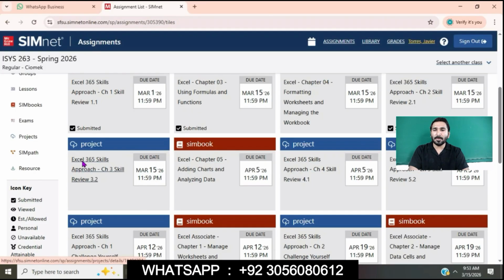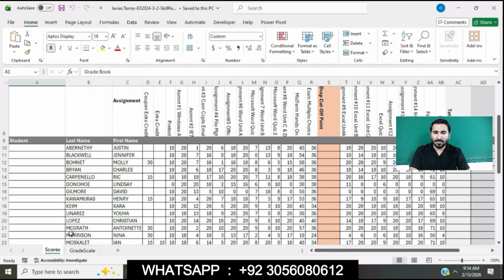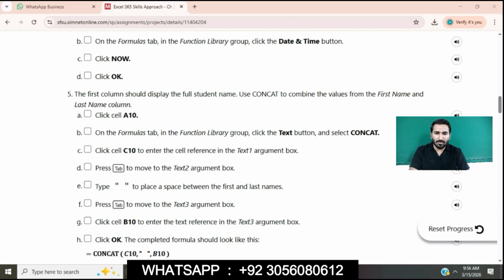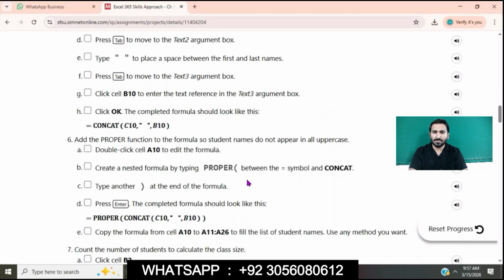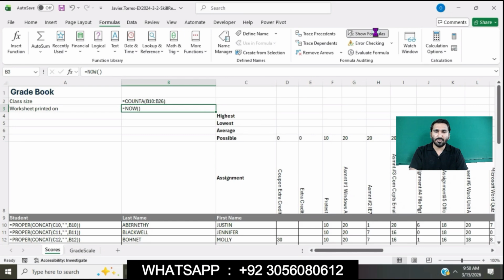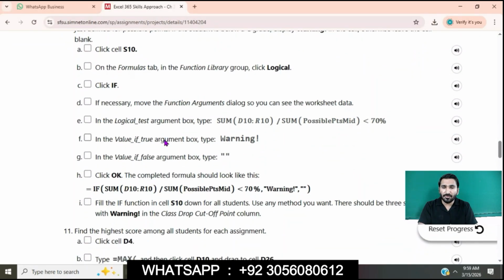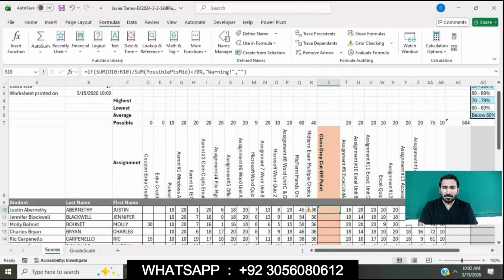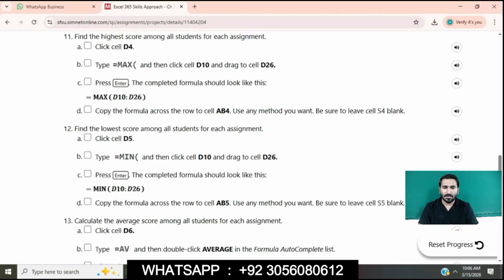Excel 365 Skills Approach - Ch 3 Skill Review 3.2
excel 365 skills approach - ch 3 skill review 3.2 | excel 365 skills approach - ch 3 skill
excel 365 skills approach - ch 3 skill review
excel 365 skills approach - ch 3 skill
excel 2021 skills approach - ch 3
excel 2021 skills approach
excel 2021 skills
microsoft
word
excel
powerpoint
access
intro
introduction
computer
simnet
office 2021
computer concepts
training
guided
independent
project

exp25
exp22
exp25_excel
pearson
myitlab